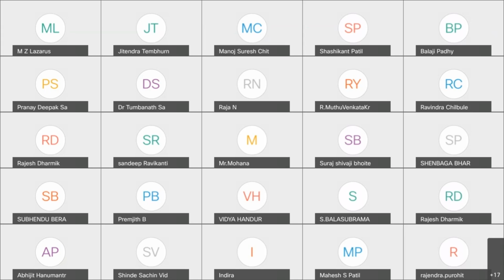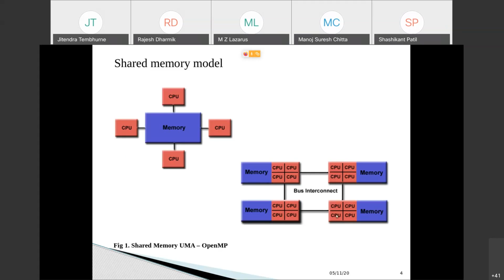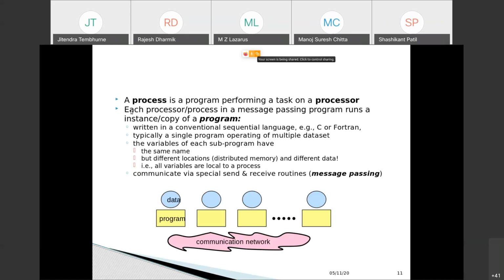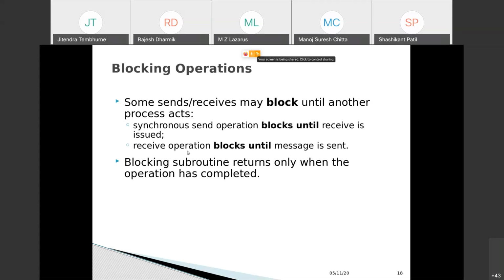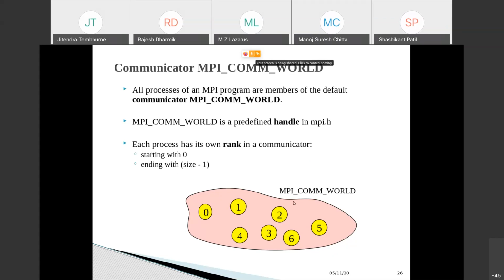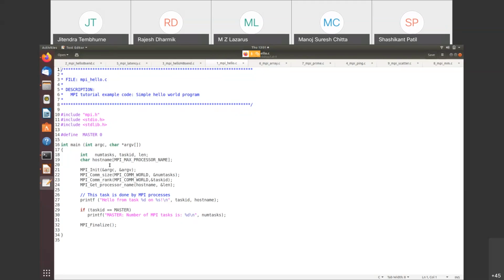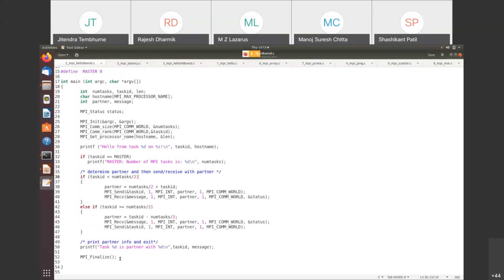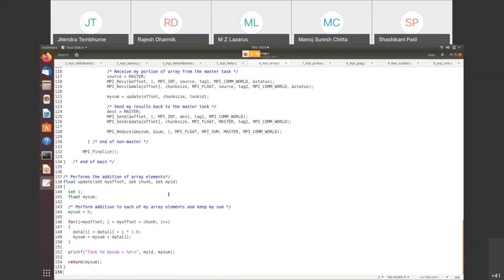Day4 Session 2 on High Performance Computing Using Parallel, Distributed and Cloud Computing